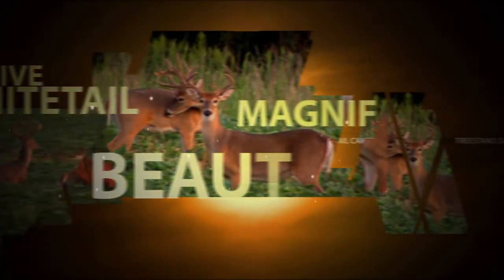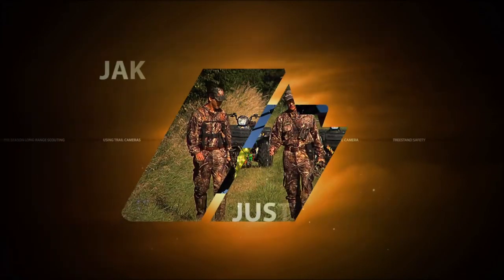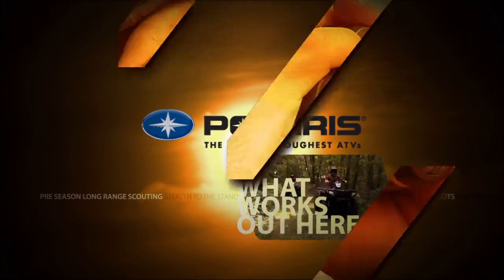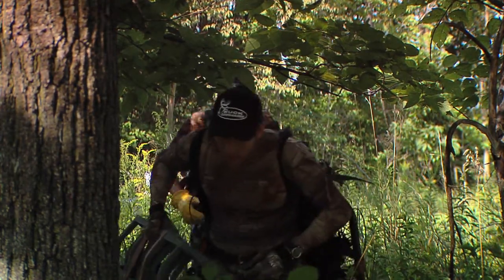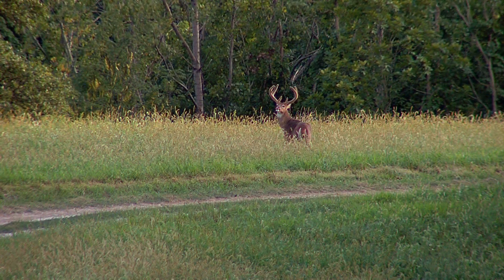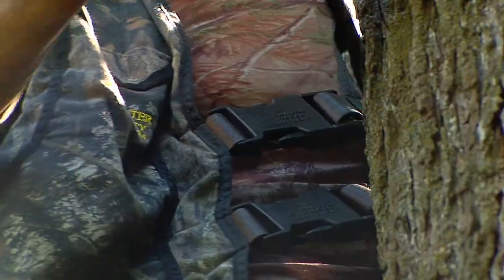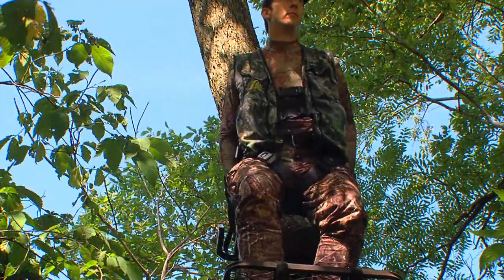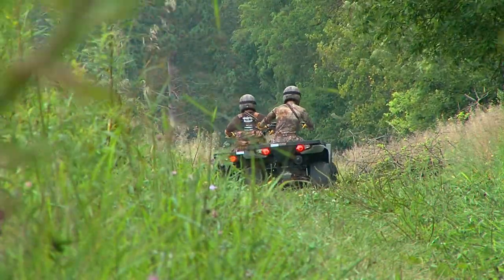What Works Out Here | Tree Stand Safety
A mini-series for ESPN Outdoors covering pre-season hunting tips.